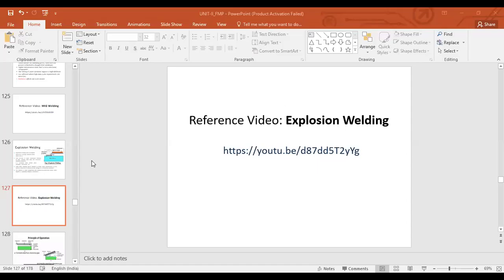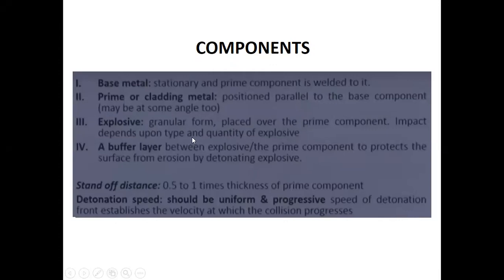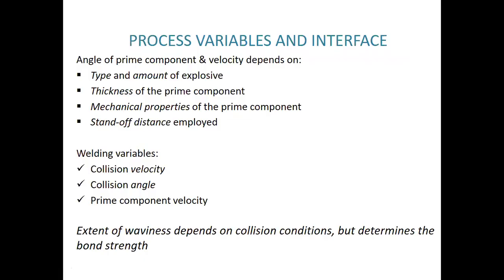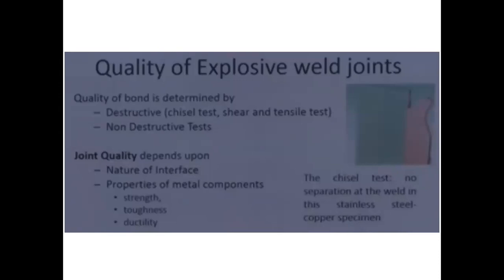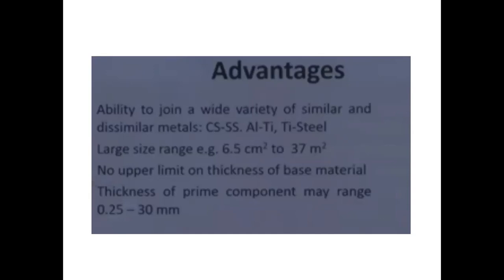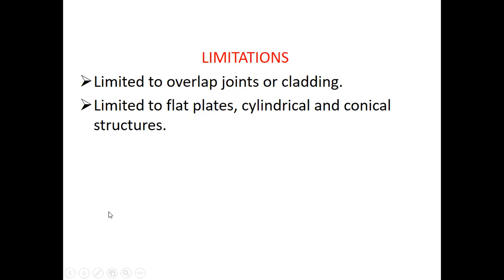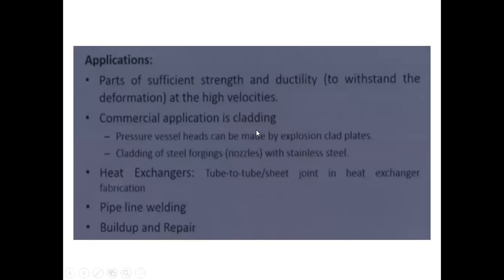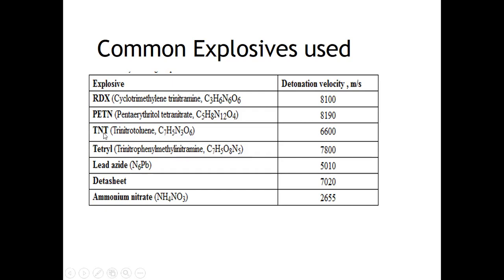FMP_EXPLOSION WELDING-2